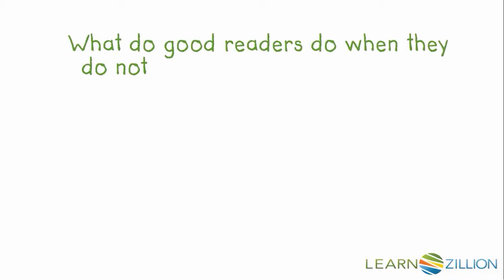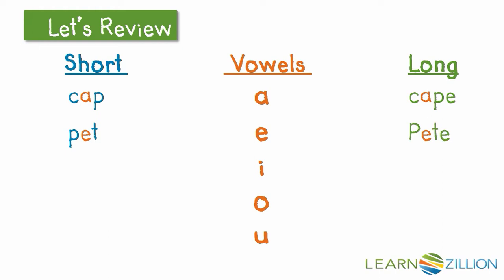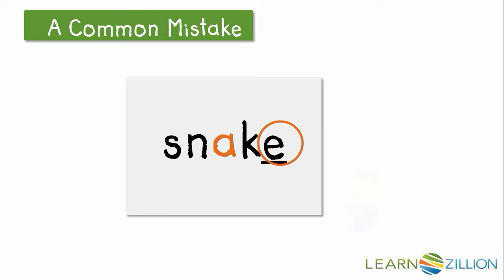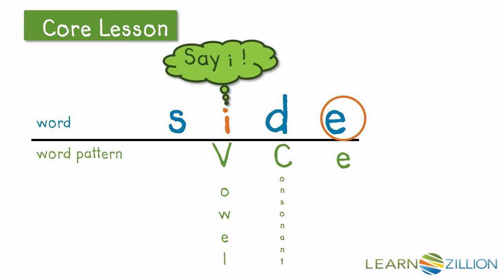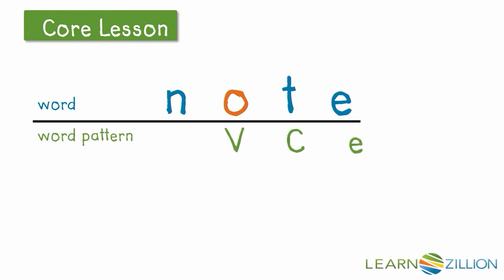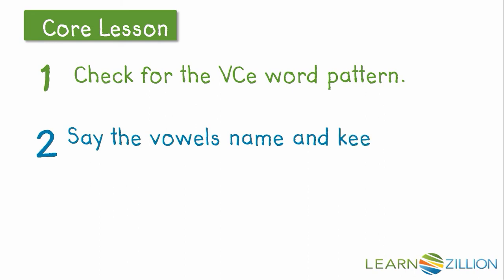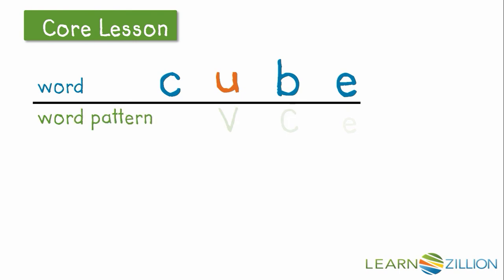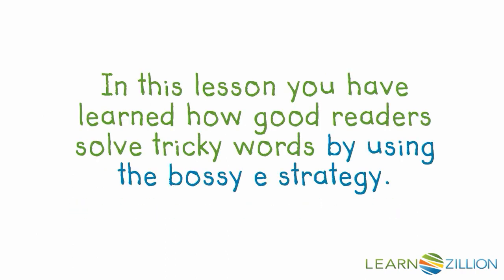Decode words with final -e (1)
In this lesson you will learn that good readers solve tricky words by using the bossy e strategy.

ADDITIONAL MATERIALS

STANDARDS